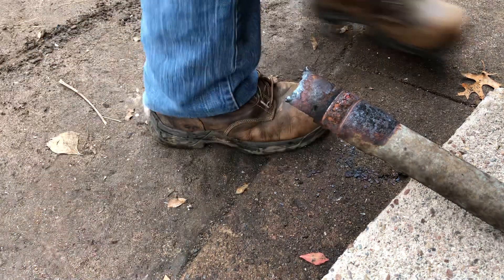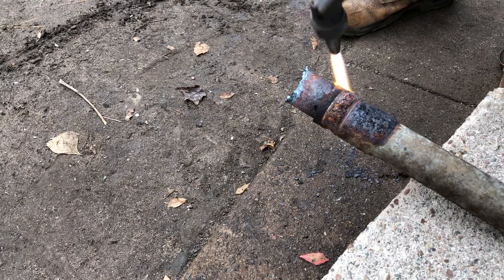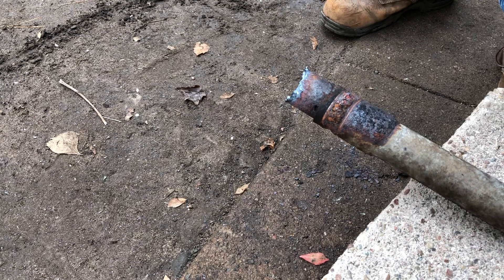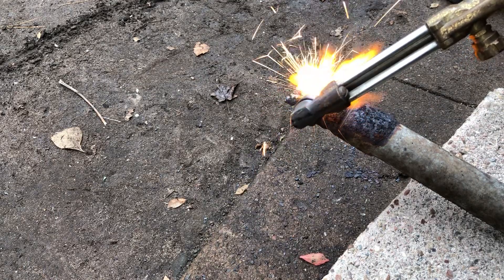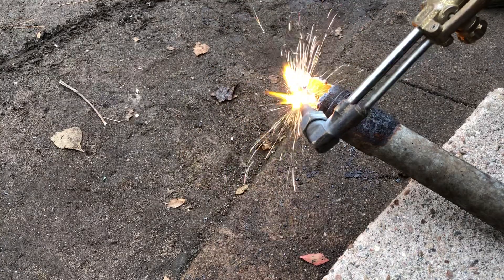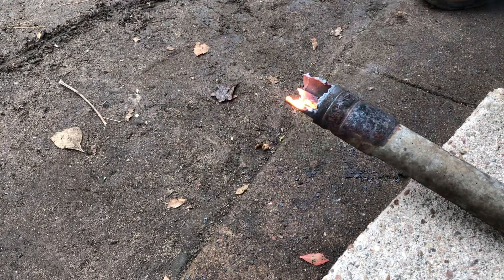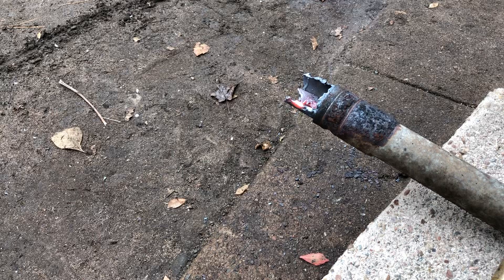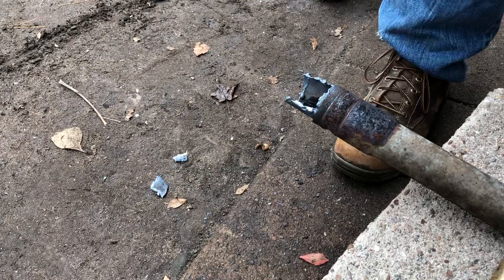Extracting front pipe 1st step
Here I show the water meter guy my oxyMG2 torch. He installed a new water meter, after he finished I showed him how to remove a rusted front pipe from midpipe for my ‘82 Diesel Jetta. He’s into old VWs too. Here I cut a little ‘window’ into pipe. Next vid I slice inner pipe to the end and remove it...